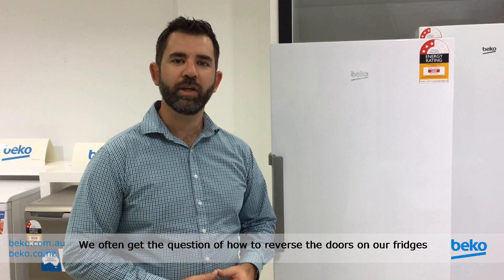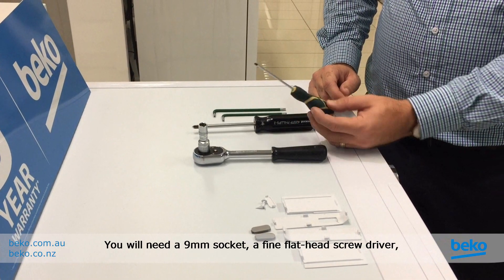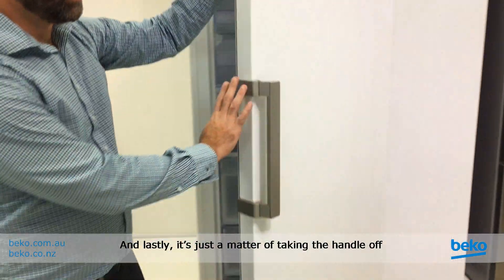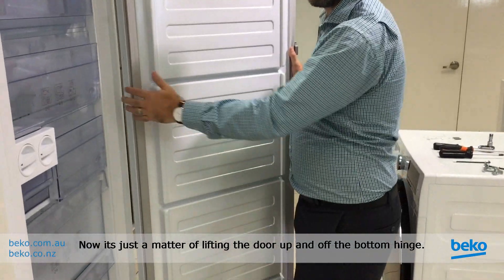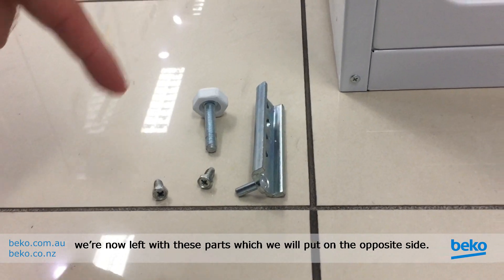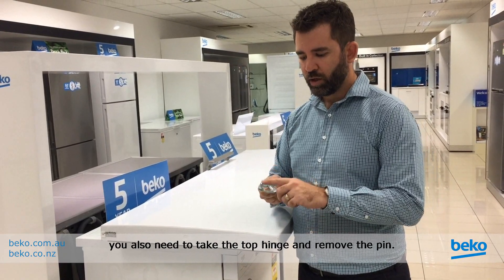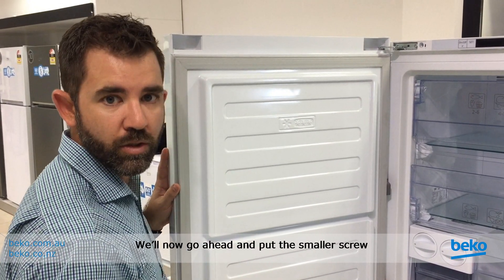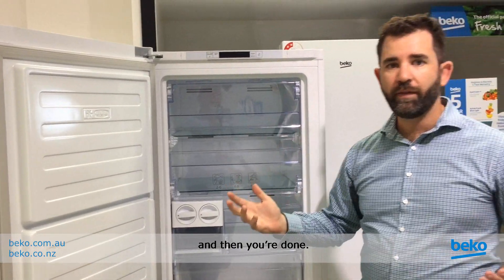Beko Reversing Fridge or Freezer Door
If you require further product information or you would like to arrange a visit from a Beko Authorised Service Centre, please contact our Customer Care Centre via:

Phone: 1300AUBEKO  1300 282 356

New Zealand
Phone: 0800NZBEKO  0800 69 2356

Fridge or Freezer Door Reversing Video
Hi it’s Matt from Beko. We often get the question of how to reverse the doors on our fridges and today we’re going to take you through the steps involved in reversing the door on a single door freezer.
We’ll cover the tools and also the steps that will make this process nice and simple for you to do.
The hardware required to reverse your door will come with the fridge or freezer. You can see on this one we’ve got some of the parts outlined here. The tools also required. You will need a 9mm socket, a fine flat-head screw driver, we’ve got a phillips-head screwdriver and we’ve got a 20 and a 25 torque driver as well. I’d also suggest that you have a friend to do any door as it does make things a lot easier if you’ve got some help.
The steps involved in reversing the door include removing the top and bottom hinge and placing them onto the other side of the fridge. There is also a bush on the door you’ll need to transfer to the other end of the door. And lastly, it’s just a matter of taking the handle off and placing it on the other side of the door. We’ll go through those steps one by one for you.

So we’ve just used the flat-head screwdriver to remove the covers on both the left and right hand side. We’re now just going to take the 25mm torque screw and remove these two screws. It’s handy to have a friend right here as you’ll need someone to help hold the door as it comes up and off.
We’ve just finished removing the top hinge and screwing that out. Now its just a matter of lifting the door up and off the bottom hinge.
We’ve just removed the door. We now need to move both the hinge and the foot from one side to the other and swap the foot on the other side to where that one was. It is a good idea to have a friend at this point as it’s easier to tilt the fridge back to complete that part of the task and we will use a 9mm socket to do that.
We’ve just finished taking the hinge and the foot off both sides, we’re now left with these parts which we will put on the opposite side.
We’ve just finished the bottom hinge, we now need to change the bush on the bottom of the door from one side to the other over here.
We’ve just finished moving the bush hinge from one side to the other on the bottom of the door. Before you start putting the door back on. You also need to take the top hinge and remove the pin. It should just screw off. You might need a spanner and then you just reverse it to the other side of the top hinge as well. It’s important you do that before you start putting the door back on. We’ll need to tighten that with a spanner as well.
We just firstly put the larger screw just loosely into the big hole here. Before we put the second screw in, we’ve gone ahead and connected the hinge to the top of the door as well. That will just make things easier for you to reconnect the door to the hinge. We’ll now go ahead and put the smaller screw in and just tighten everything up.
We just finished re-assembling the door, we’ve removed the door handle from one side. You now just need to remove the plastic grommets that sit on the other side and we’ll screw it in and then it’s a matter of just putting all the covers back on and we’re done.
So we’ve completed the door reversal, the hinge is now on the other side. The last thing you need to do is just check the packaging for the covers that go on all the reversed sides and then you’re done.